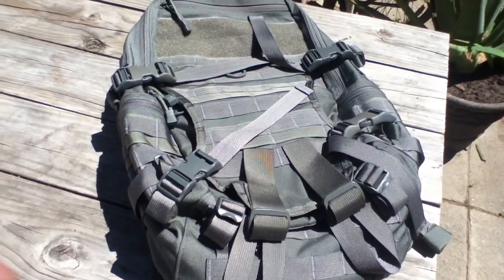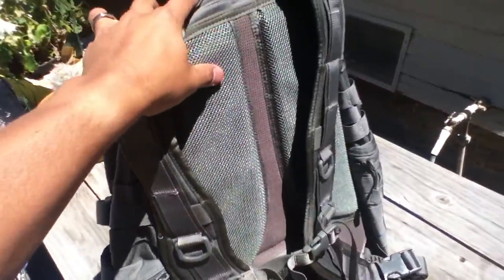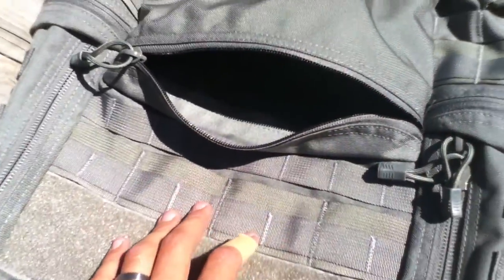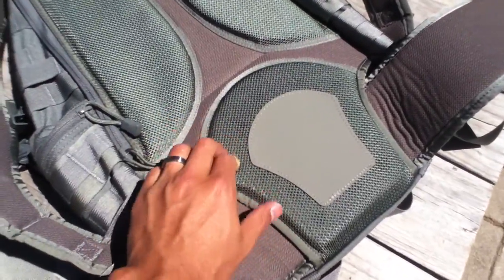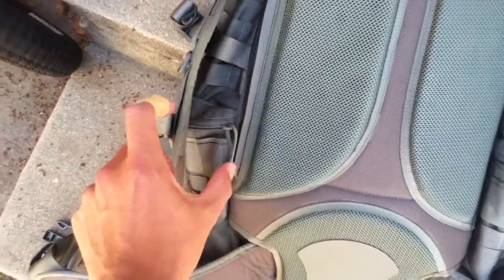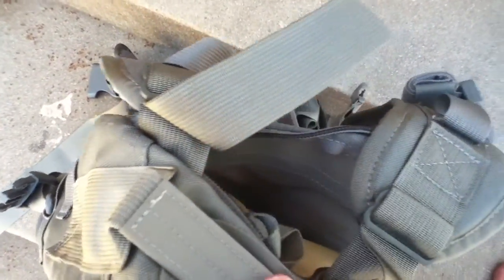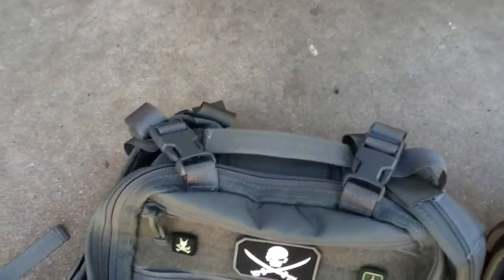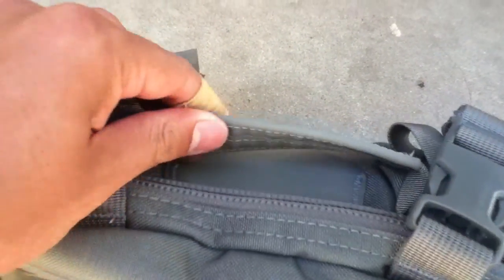TAD Gear Fast Pack EDC - 5th Gen (Foliage Green)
A not-so-quick video of the pack, right after I un-boxed it. I go over the details of the pack, some of the features, compare it to my Litespeed, and mention some of my intended purposes for the pack.